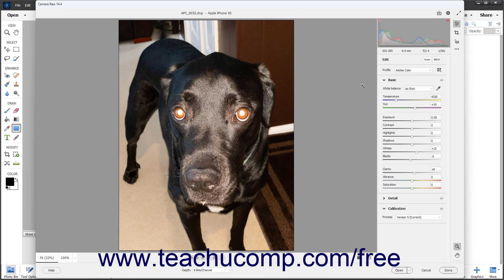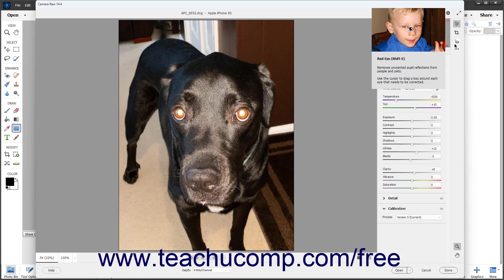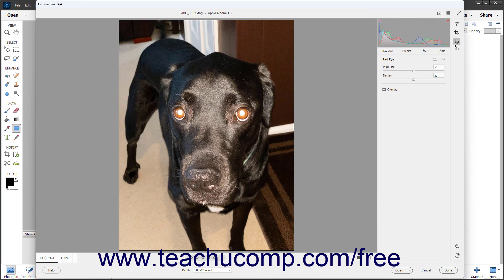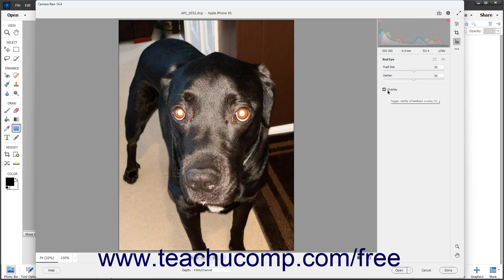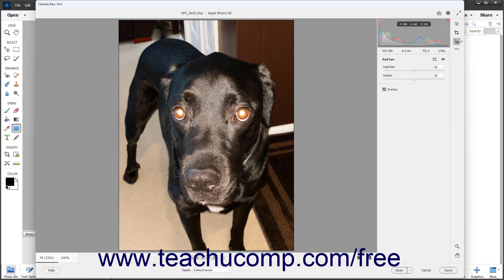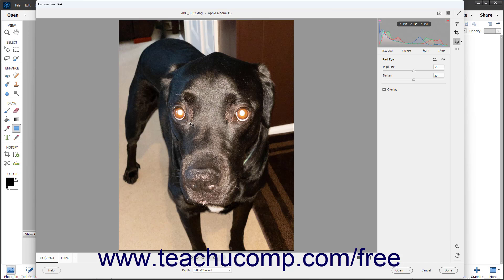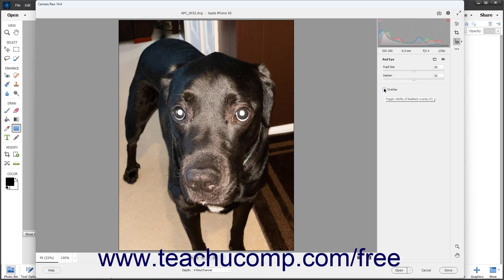How to Remove Red Eye or Pet Eye in Camera Raw in Adobe Photoshop Elements 2023: A Training Tutorial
This Photoshop Elements tutorial video shows you how to use the Red Eye tool of Camera Raw in Photoshop Elements 2023.

This Photoshop Elements tutorial video helps you learn how to remove red eye or pet eye from camera raw photos in Photoshop Elements 2023. This video is from our complete Photoshop Elements training, _Mastering Photoshop Elements Made Easy_ ™. *To get the full Photoshop Elements training, please visit:*